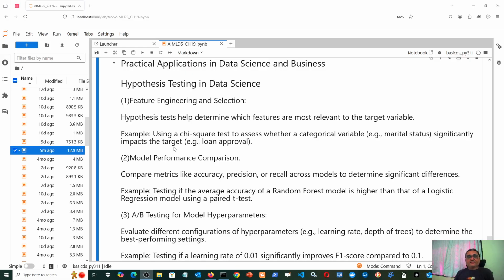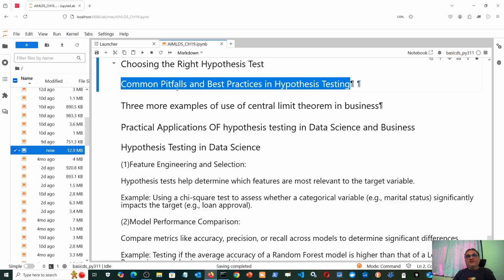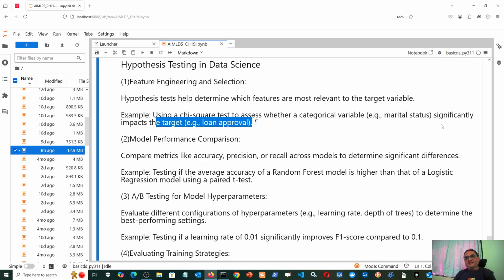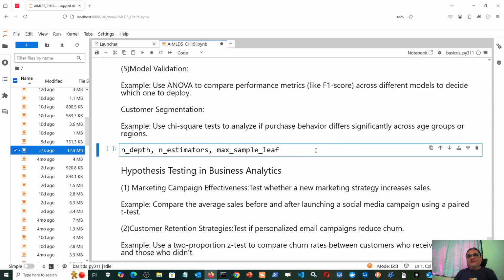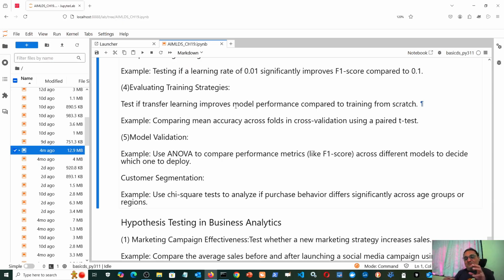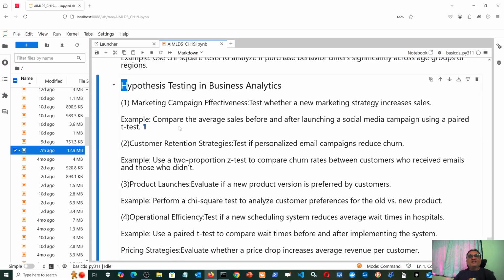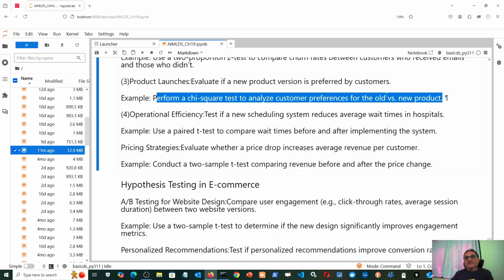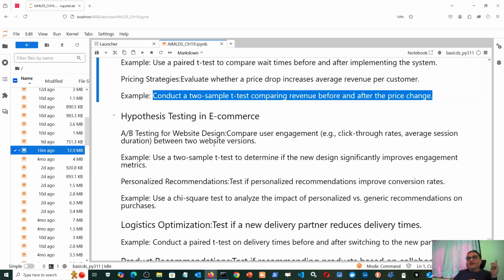CH19_L30_EXAMPLE USE-CASES OF HYPOTHESIS TESTING IN DATA SCIENCE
Describe few real use-cases of use of hypothesis testing in data science